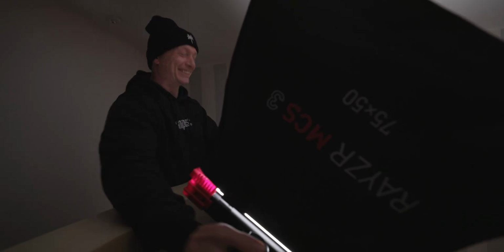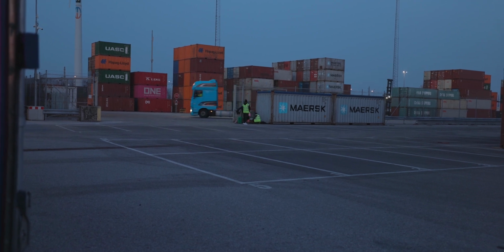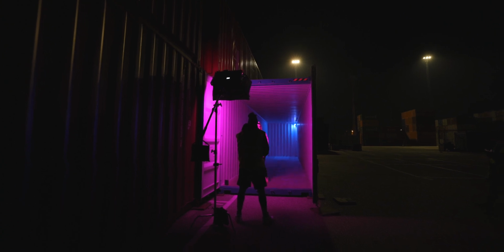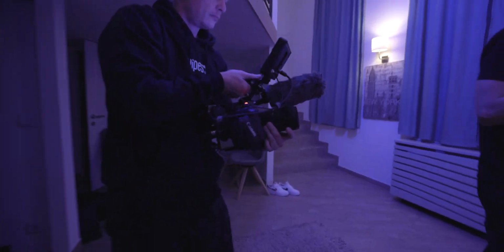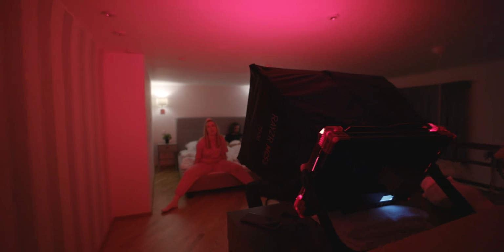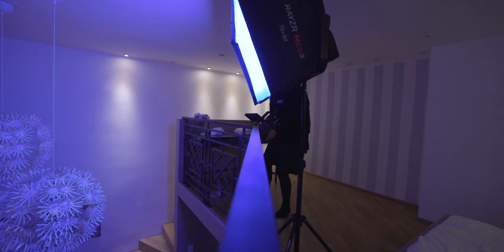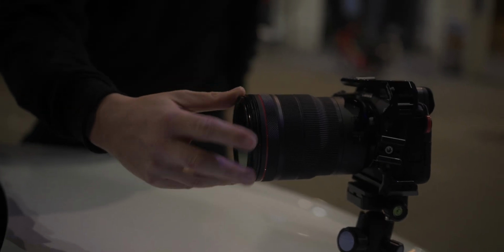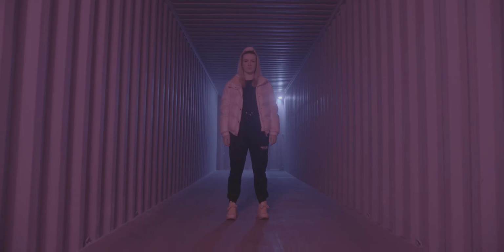We Strapped The R5 to my Tesla! Music Video Behind the Scenes!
Gear used in the music video:
Pocket light:
Zeapon Suction Cups

Our Gear to make Videos:
Zeapon Slider:
Main Camera
B - Camera
Favorite lens for the C300III:
Favorite macro lens
Favorite top handle:
Monitor mount:
Shotgun Mic for interviews:
Shotgun Mic for the R5:
Windshield:
Favorite monitor:
Best field recorder
Awesome wireless mics
Key light
Easy to open softbox: